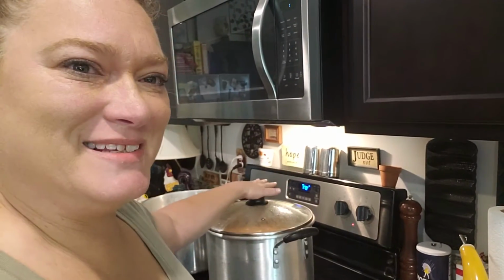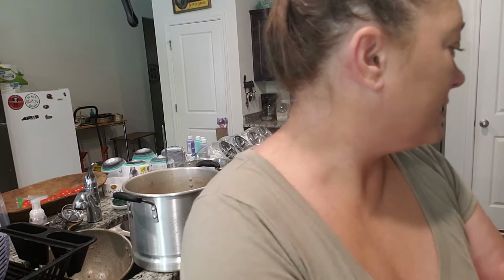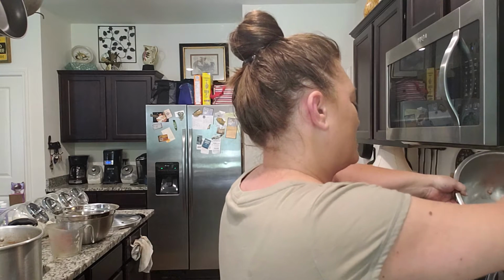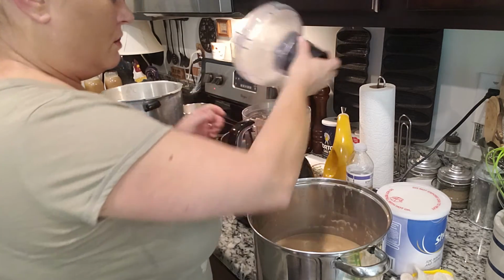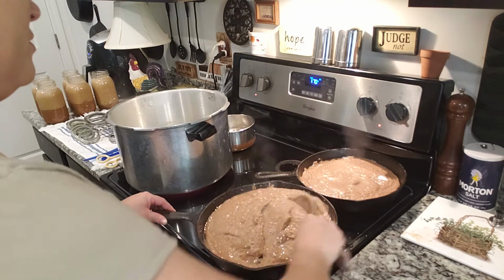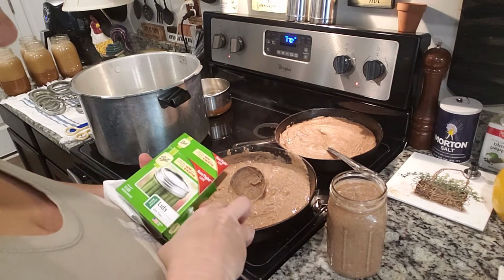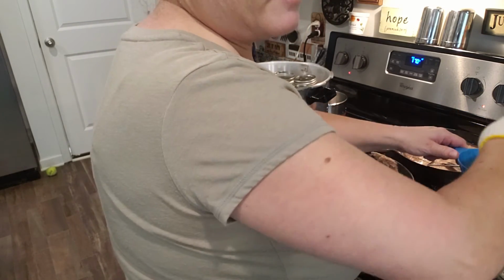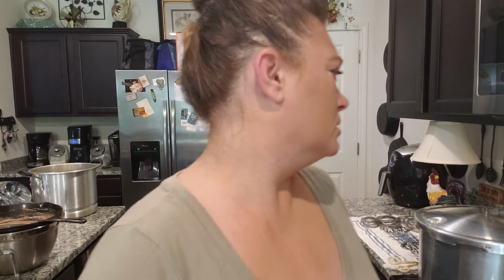Canning Refried Beans AND Bean JUICE For Chili!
I got a lot out of 6 1/2 cups of beans!